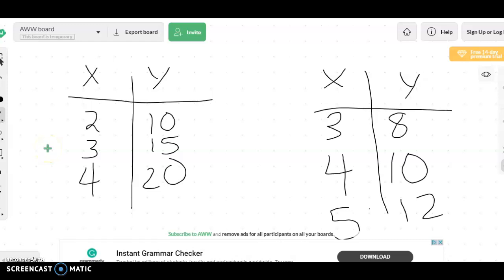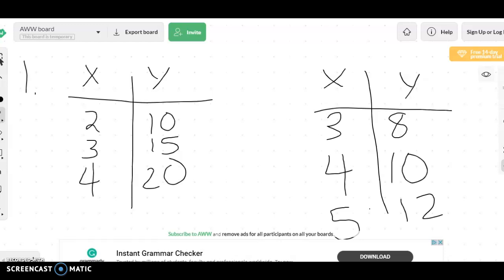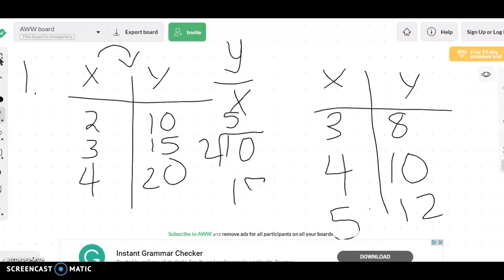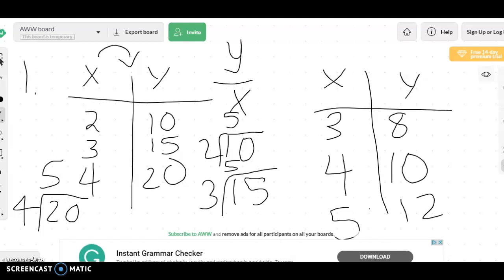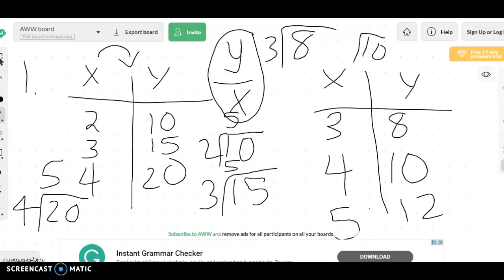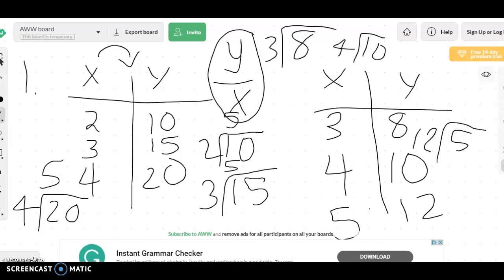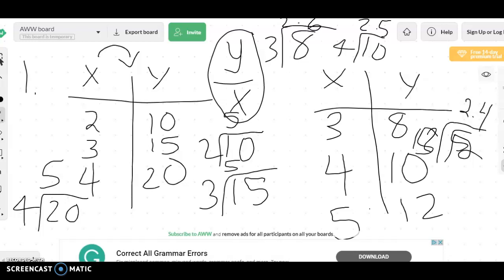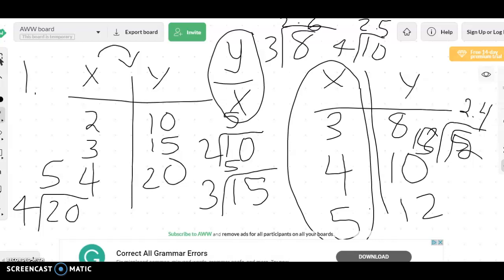Proportional vs. Non-Proportional Relationships